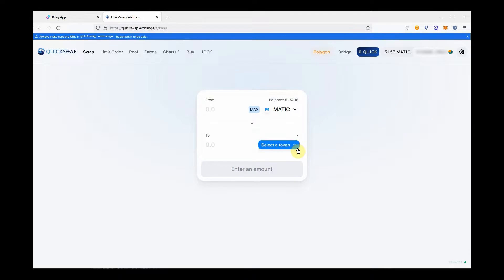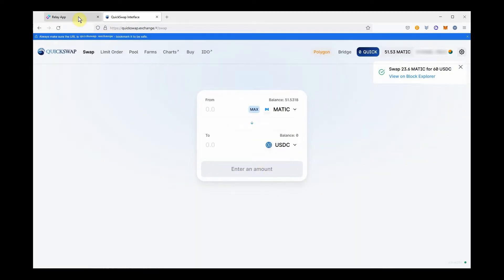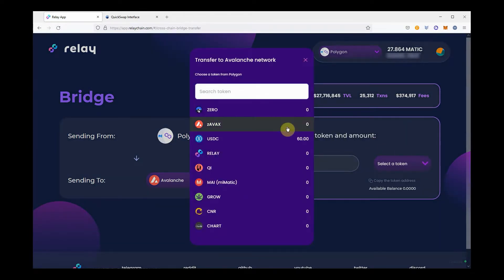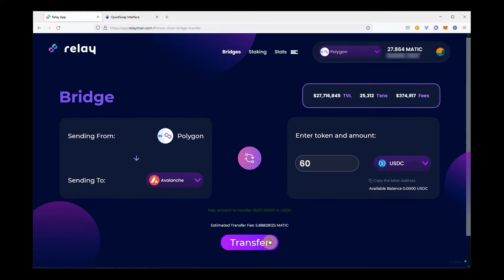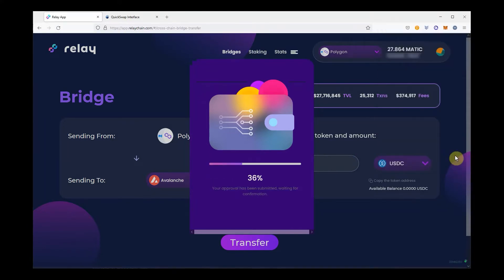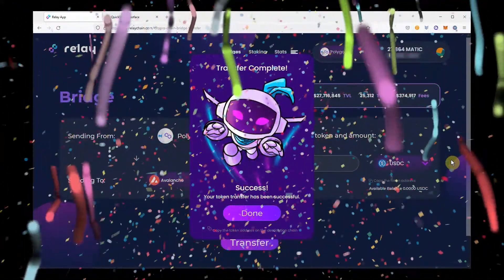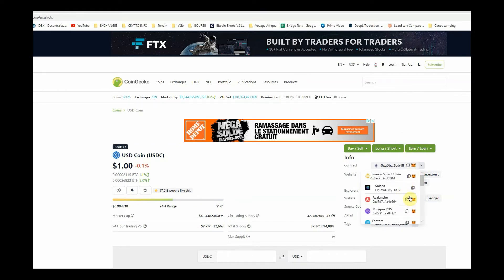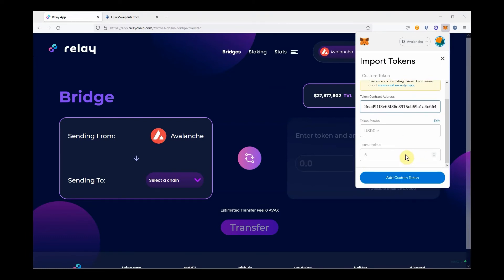How to Bridge native USDC from Polygon to | Avalanche | Ethereum | BSC |? (Relay DeFi Academy)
In this example we will show you how to bridge “native” USDC stable coins from Polygon to Avalanche.
The procedure is exactly the same to the other destination chains only the native USDC contract on the destination chain is different.
Quick, fast, secure and low cost.
Why native? Well there are many different wrapped versions of all tokens when they are moved from there original chain to another chain.
This is just the way cross-chain works. In many smaller tokens cause liquidity fragmentation over the chains. By using native stable coins you never have to worry if there is enough liquidity on the other chain..

We already have our Metamask on our source chain (Polygon) and USDC in our wallet.
As you can see we are clearly connected to Polygon and first will select the destination chain in the “sending To:”  dropdown.

In this example we use Polygon as the source “Sending From:” and  Avalanche as the “Sending to:” destination chain.

*** The procedure is exactly the same from Polygon to all 3 native USDC bridges "destination chains" : Ethereum | BSC | Avalanche
Next we will select the token and amount we want to transfer.

Voila the Transfer is now send from Polygon to the destination chain you chose. And the tokens  left the chain. (In this example from Polygon to Avalanche)
The bridge is very fast . However it still has to be processed on the destination chain. The time it takes depends mostly on the destination chain.

Resources:

About us:

RelayChain is the worlds first multi blockchain Defi BaaS (Bridging as a Service)
Currently connected (cross-chain transfers) to Ethereum, Polygon Matic, Binance Smart Chain, Avalanche, Heco, Moonriver, Fantom, Shiden, IoTeX, Harmony, Cronos and soon PolkaDot.